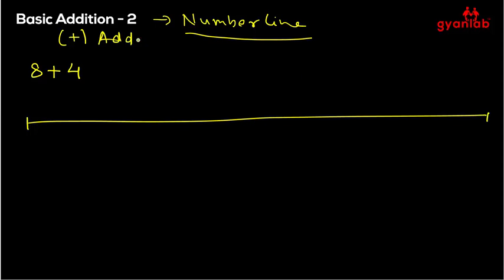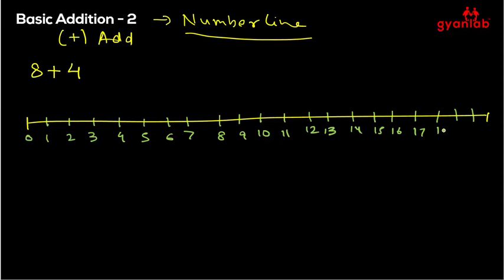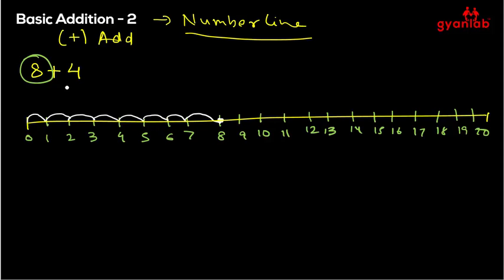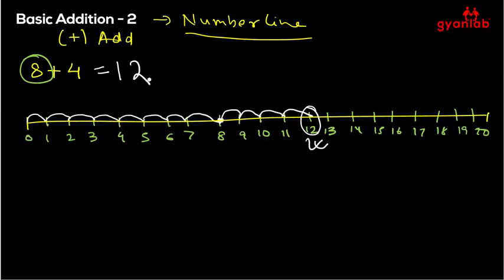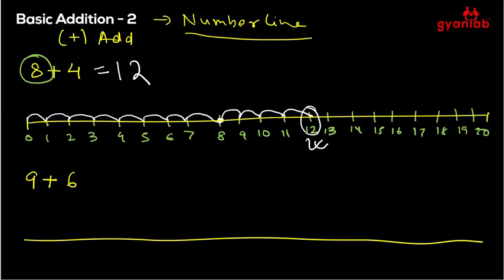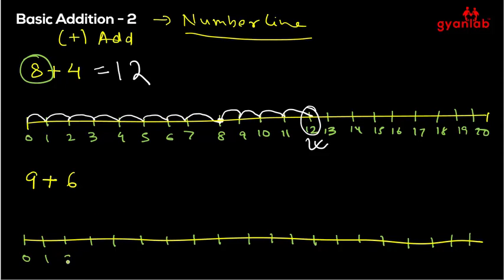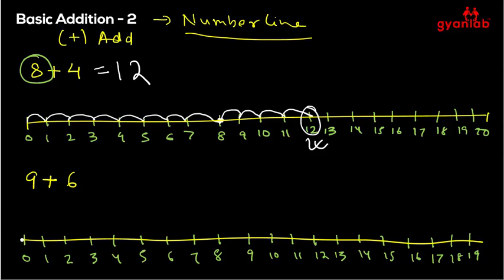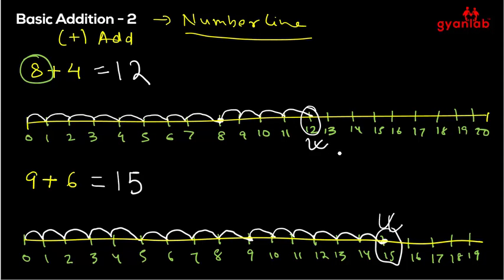Basic Addition #2 | Mathematics | GyanLab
How to add two numbers is one the most fundamental and basic concepts of mathematics. This video helps students add two simple single digit numbers using numberline.